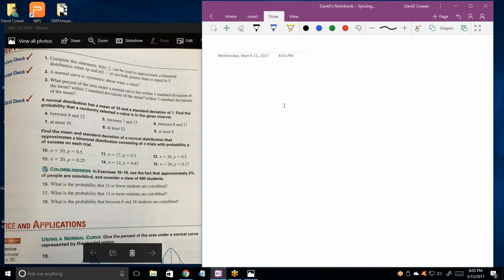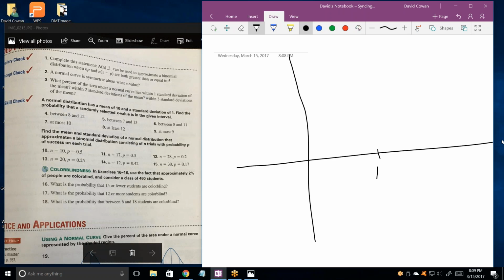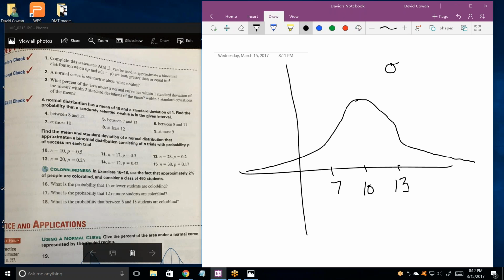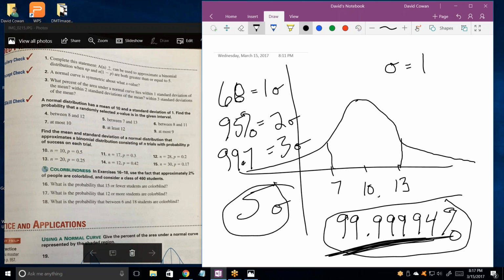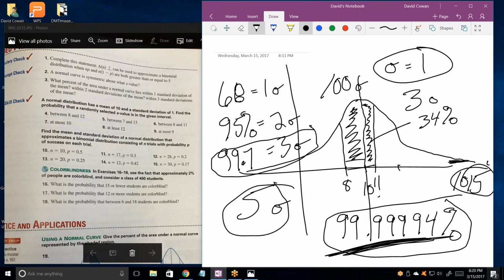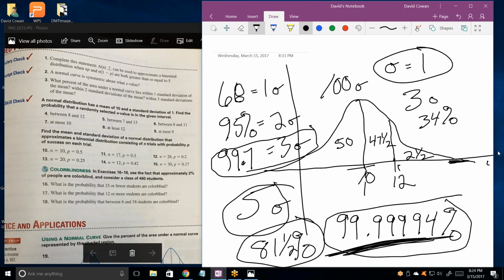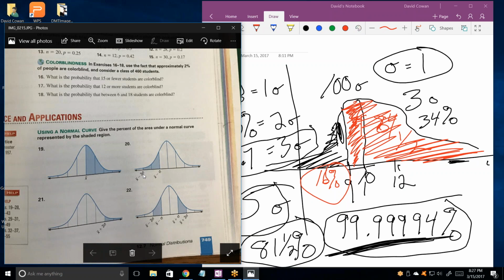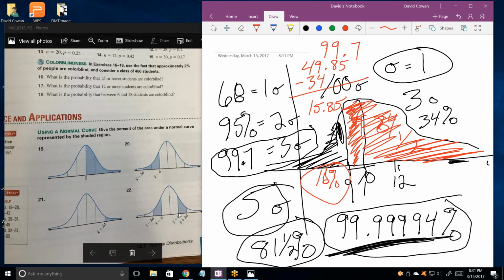Online Algebra 2 tutoring, DS031517